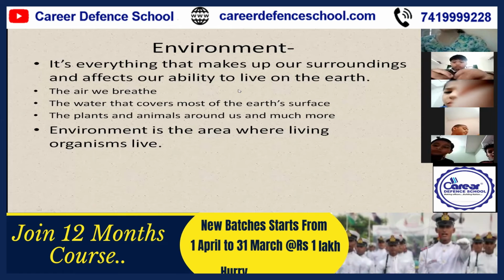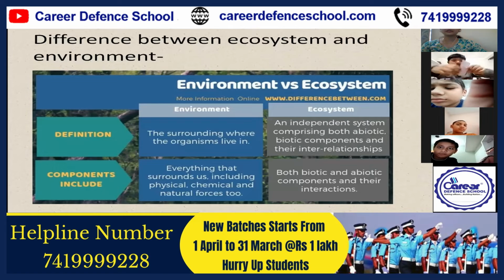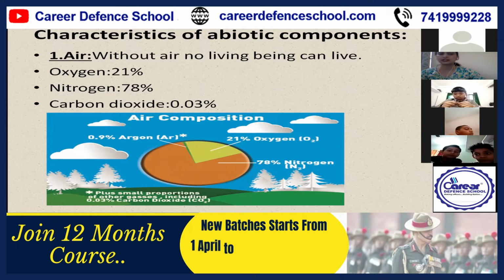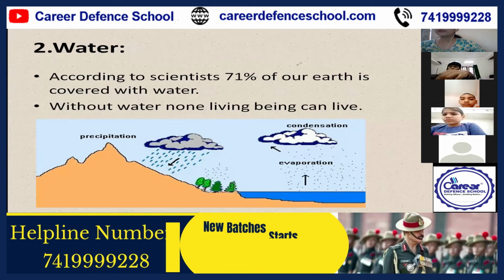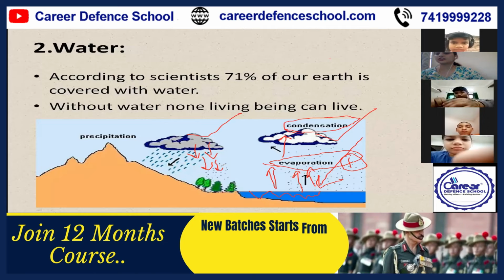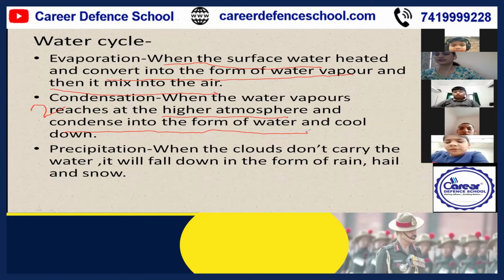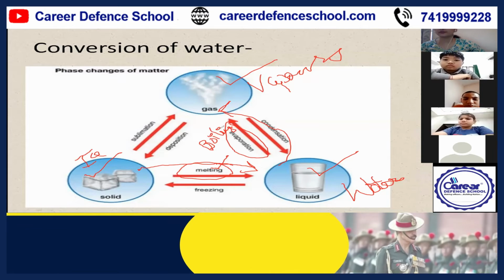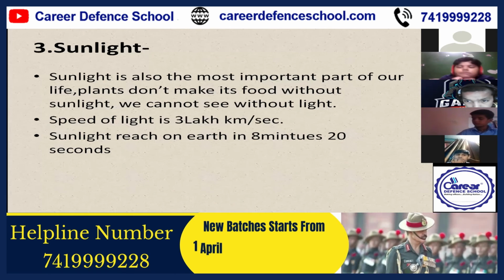Difference between Environment & Ecosystem Sainik School RMS/CHS/JNV Class 4/5/6Science(Biology)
Download Career Defence School App For Latest Updates
IMPORTANT INSTRUCTIONS :
महत्वपूर्ण पाठ्यक्रम लिंक:
हमारे पाठ्यक्रम:
1.छात्रवृत्ति परीक्षा पंजीकरण(Scholarship Registration)
4.नि: शुल्क साप्ताहिक ऑनलाइन परीक्षा (Join Weekly Online Test) –
12. ENGLISH INSTRUCTIONS : IMPORTANT COURSES LINK :
13.Our Courses :
1.Scholarship Exam Registration
IMPORTANT EXAM DETAILS 12.
12. Sainik School Exam Details

Sainik School Bhubaneswar, Orissa
Sainik School Balachadi, Gujarat